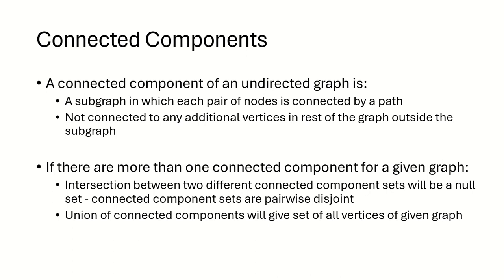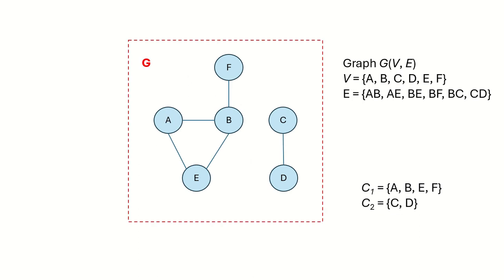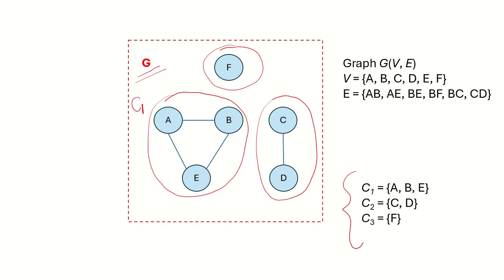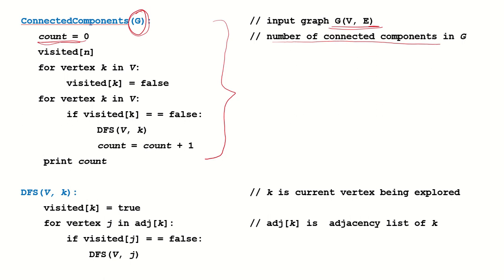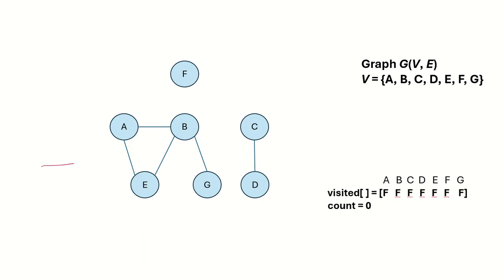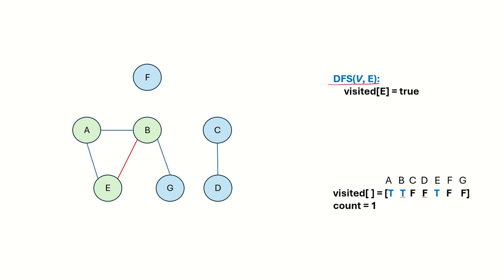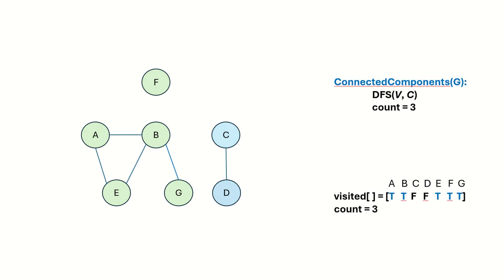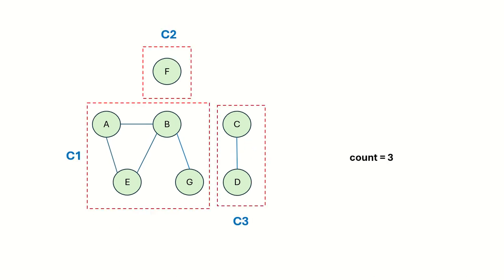DSA35 Connected Components using DFS | Pseudocode | Graph